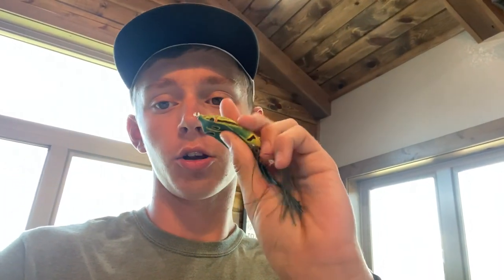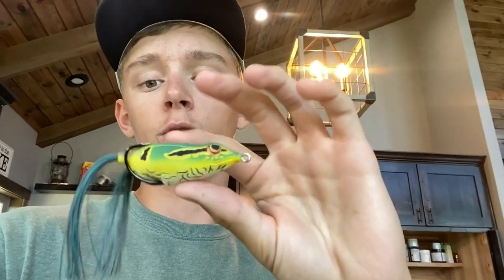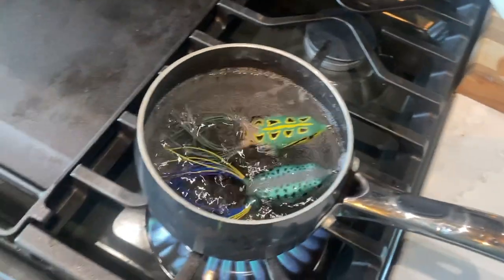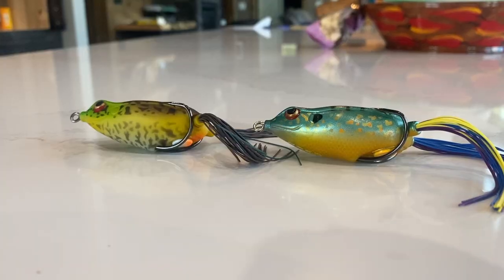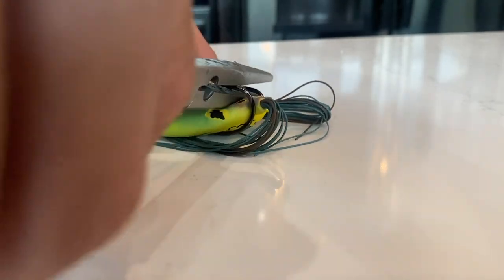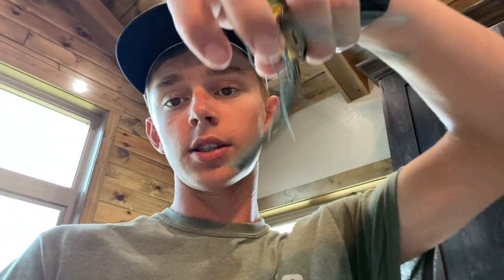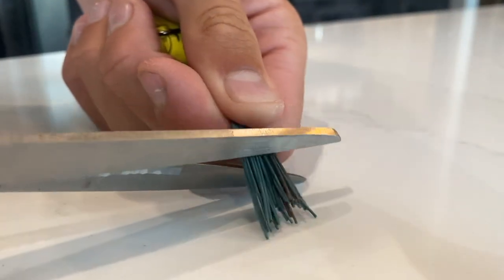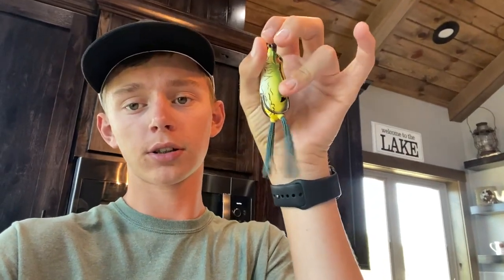How To Catch More Fish On Frogs! (Tips To Increase Your Hookups)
Use code "Christianson15" for all purchases made on Rat-L-Trap products, or use the link pasted above!